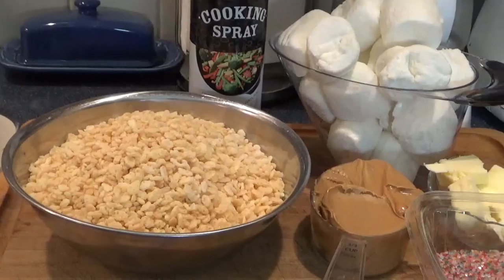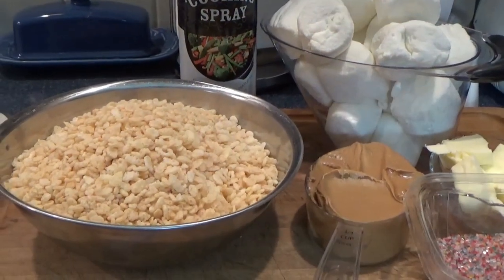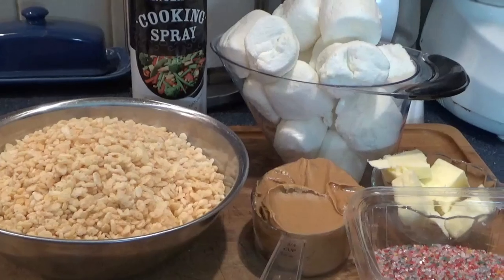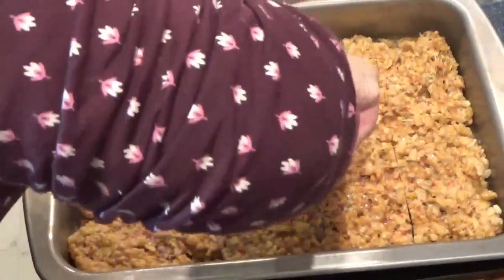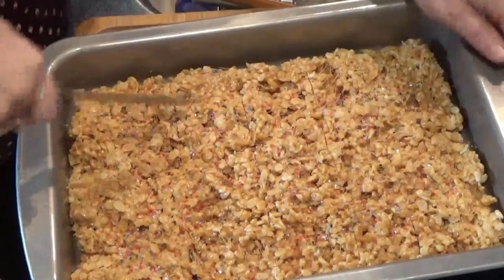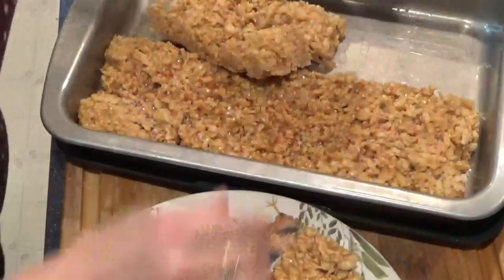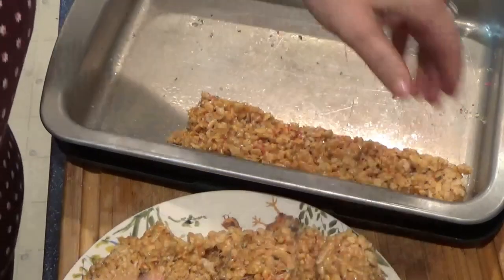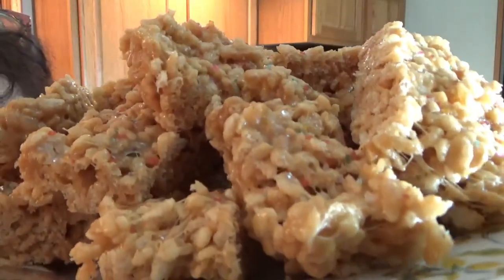PEANUT BUTTER RICE KRISPIES TREATS --NO BAKE!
This oldie but goodie is fast, and easy and makes everyone happy! Recipe below!
And here is the page where you can help make a difference in Lori's future.

Peanut Butter Rice Krispies Treats

(Using Aldi's brands products here, amount may vary to brand as I have discovered!)

3/4 C peanut butter
4 tbs butter
5 C rice krispies
12 oz marshmallows (I like using the minis best)
rainbow sugar or other decorative sugars
nonstick baking spray

Directions

Over medium heat in nonstick pan, melt both butters.
Add marshmallows and stirring constantly melt them into the butters.
Add the rice krispies, still stirring constantly until all mixed well, turn off heat, stir another 30 seconds or so, and then transfer to a 9x11 pan sprayed with non stick spray.
Spread out evenly and let cool or chill a half hour in the fridge. After set up, cut into bars, serve and enjoy!